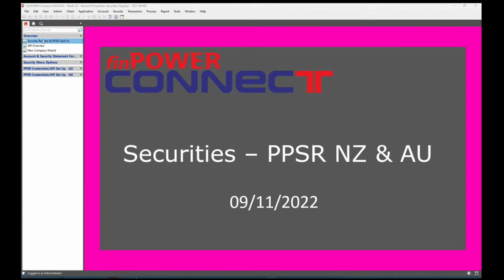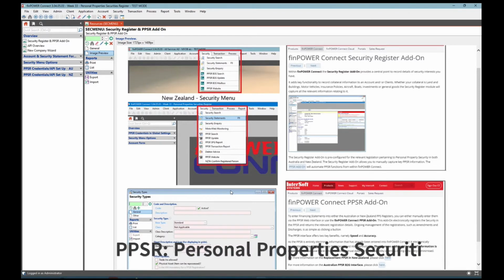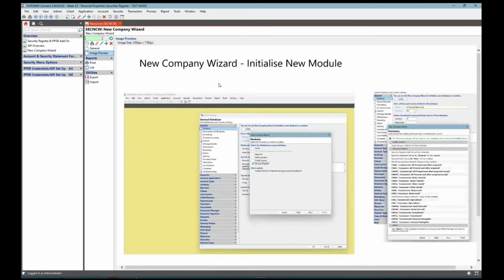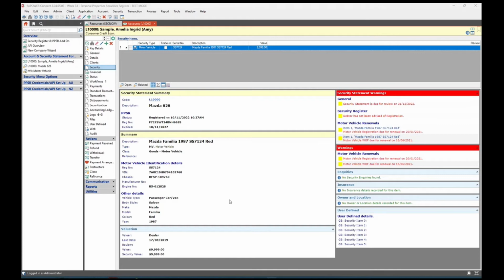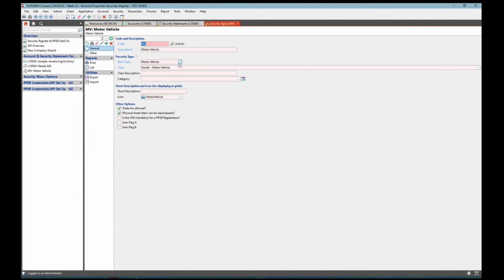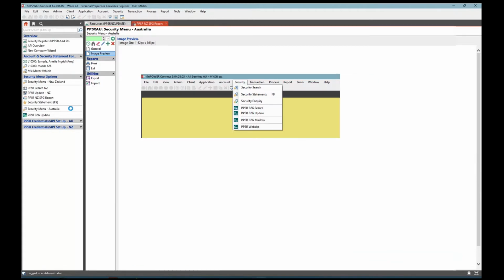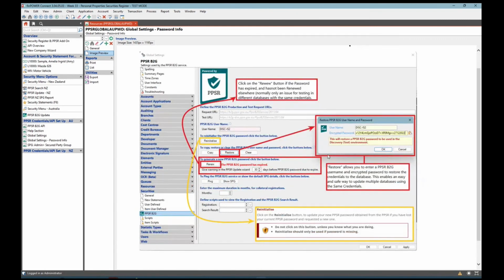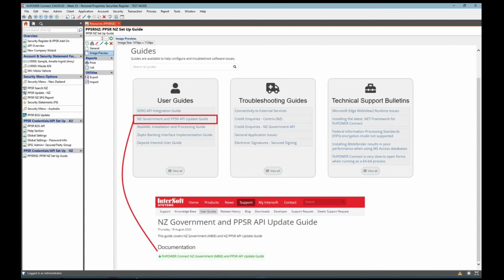33. Security Register - PPSR AU and NZ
Helpful Links:
finPOWER Connect Help